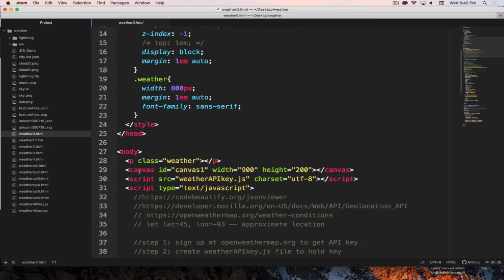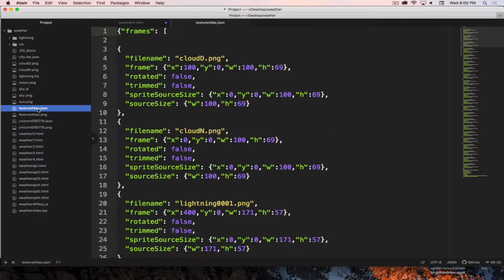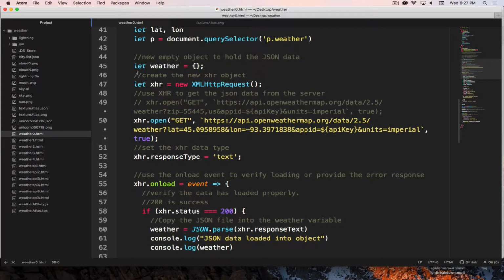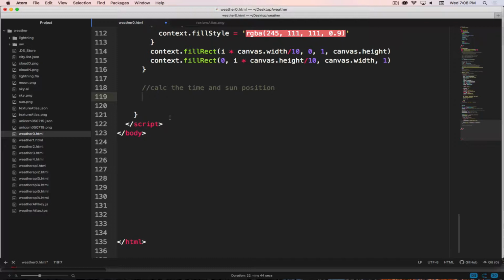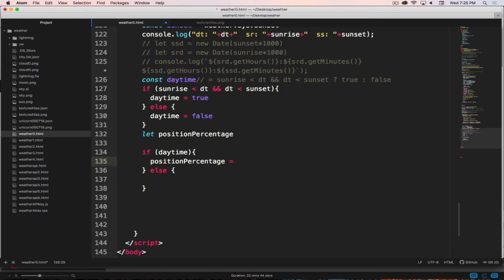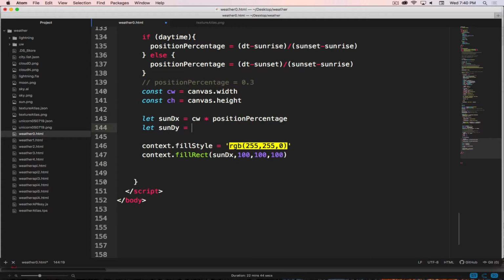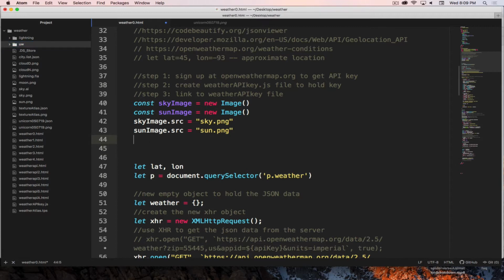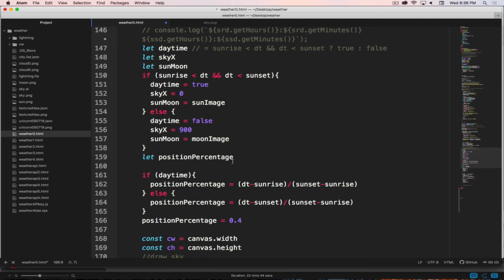javascript weather api animation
Use javascript to connect to Openweathermap.org and retrieve JSON. Parse the JSON for the weather data and display it on screen. Use the data to power canvas animation